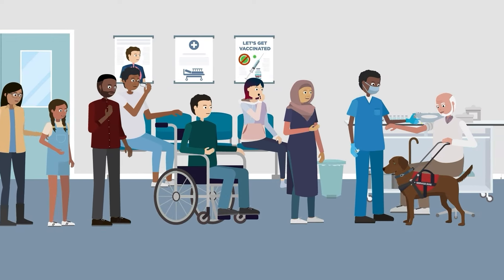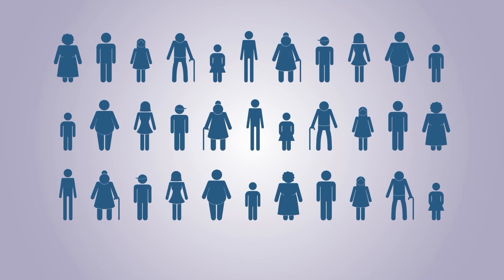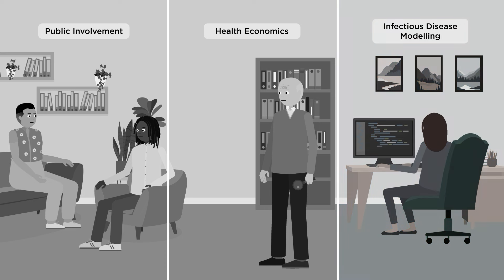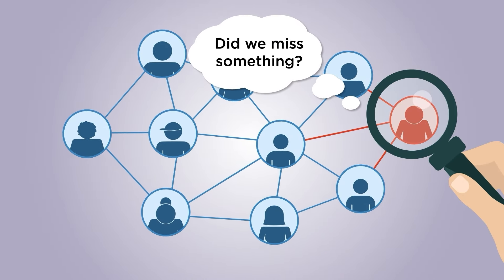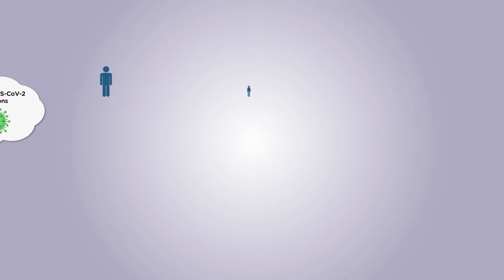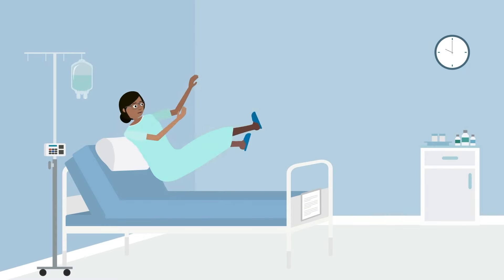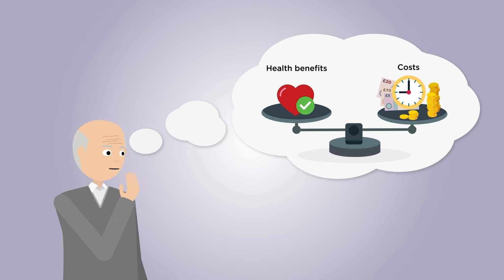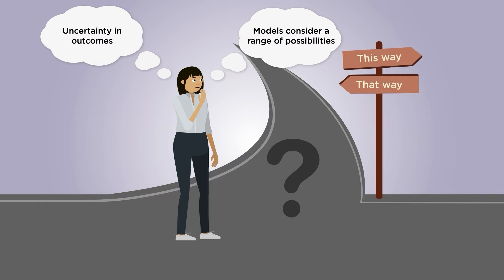How can modelling inform vaccination strategy?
This animation explains the ways in which diseases spread in the population and how this is modelled for health economical decision making, such as cost effectiveness of a vaccination programme. The long and very formal title of the project carrying out this work is Mathematical & Economic Modelling for Vaccination and Immunisation Evaluation, or MEMVIE for short. MEMVIE is also a leader in public involvement work in mathematical and health economic modelling. This research is funded by the National Institute for Health Research (NIHR) Policy Research Programme (NIHR204667,MEMVIE 3). The views expressed are those of the author(s) and not necessarily those of the NIHR or the Department of Health and Social Care.